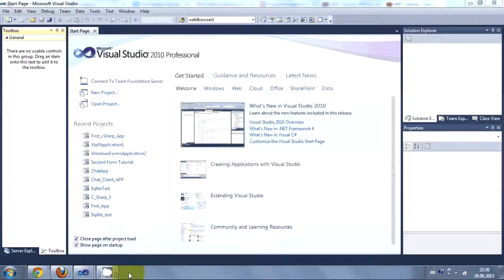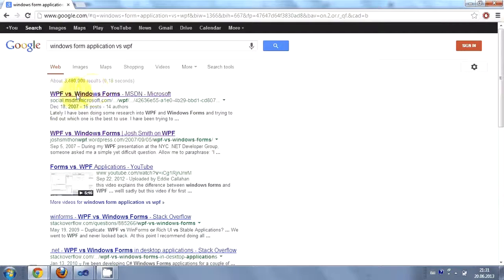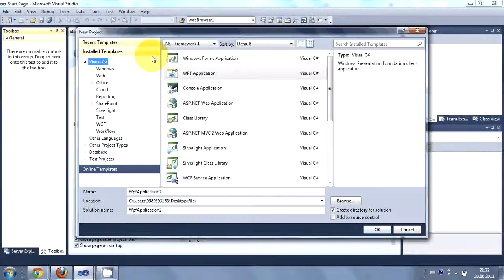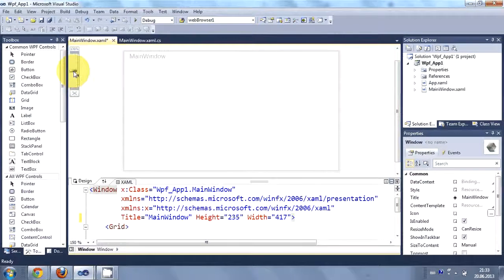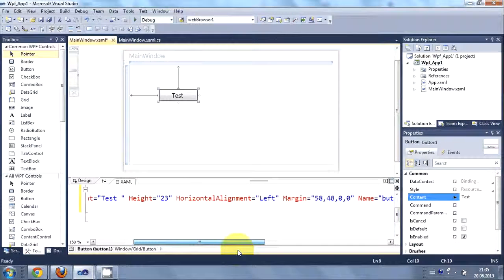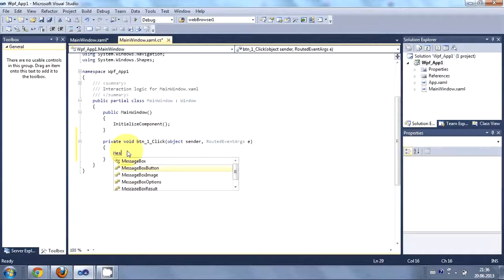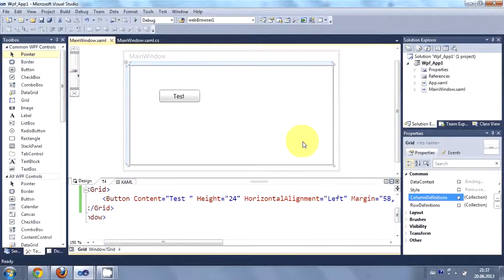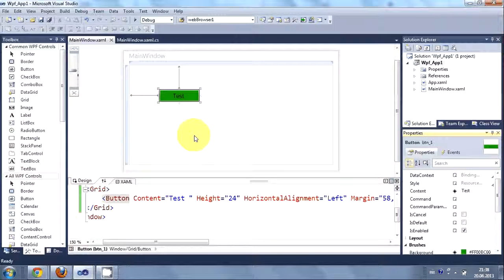C# WPF Tutorial 1 Getting Started and Creating Your First Application-programing knowledge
Complete videos tutorial,These video created by programing knowledge in English Language,from a beginner to advanced tutorials
Very good channel about programming see my channel